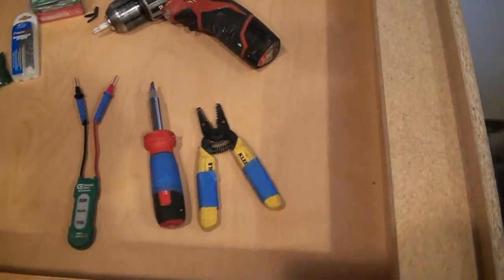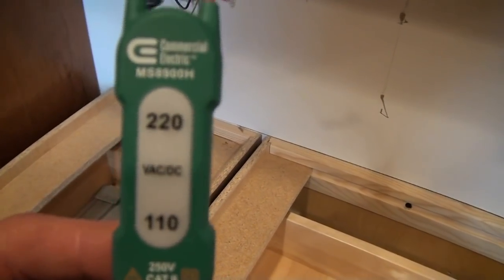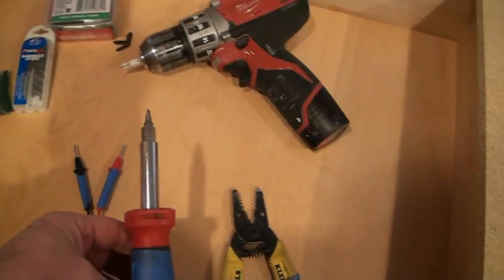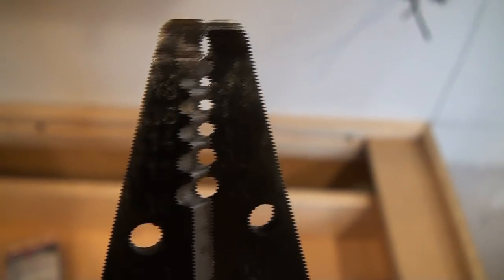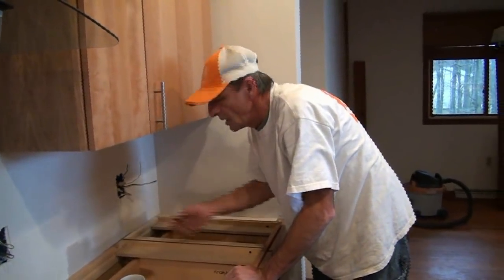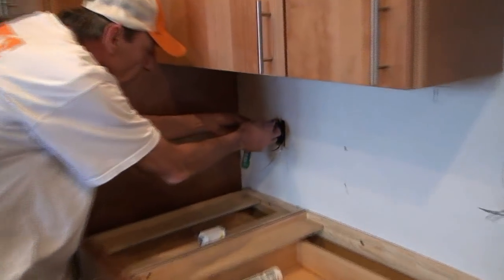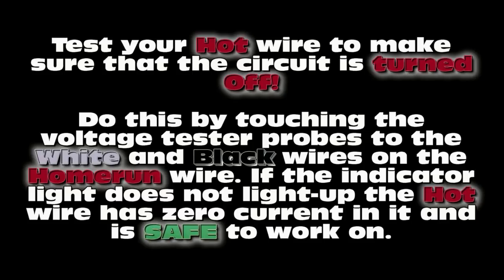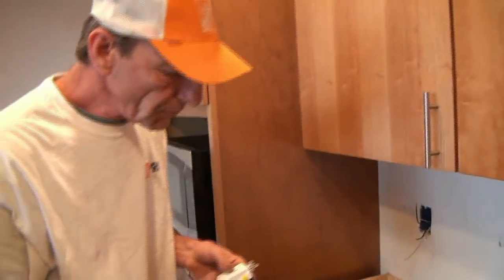How to Install GFI Outlets in Kitchen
Learn the proper way to install G.F.I. protected outlets in your kitchen. Watch a G.F.I. outlet being wired correctly to the HOT wire, the COMMON wire and the GROUND wire.